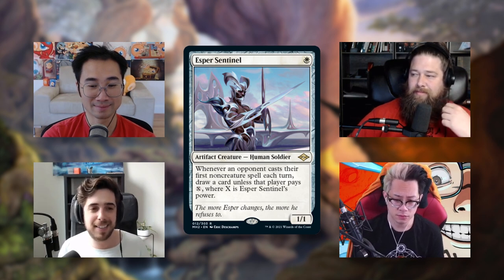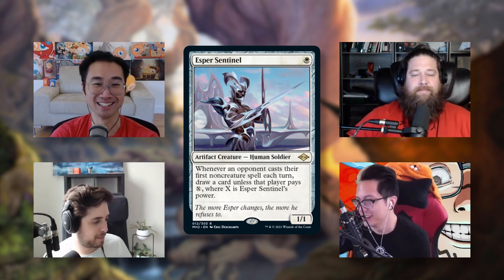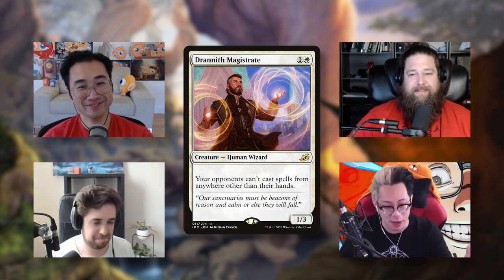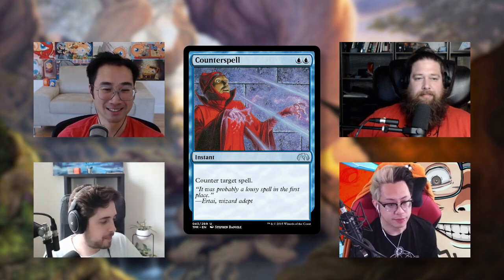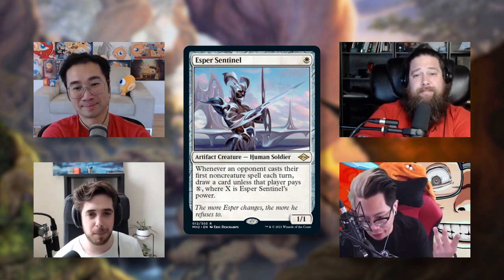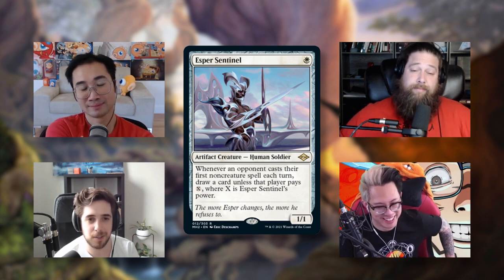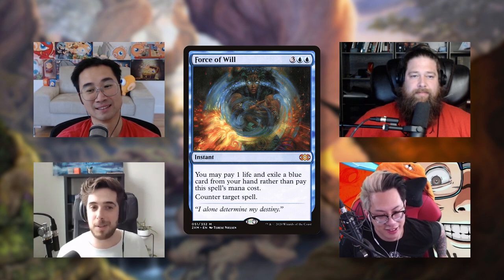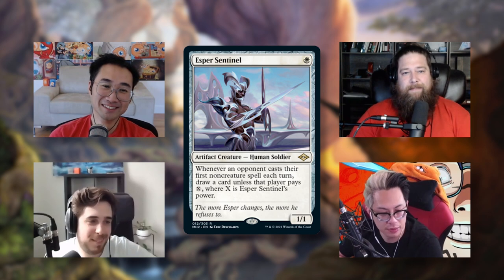Do You Pay The 1? | Commander Clash Podcast #9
Esper Sentinel is a new staple in White decks, a powerful tax card in the style of Mystic Remora or Rhystic Study. But are these types of cards healthy for the format? The crew debates taxes!